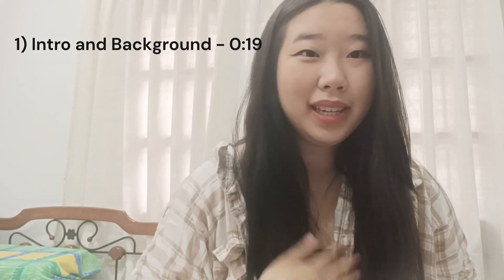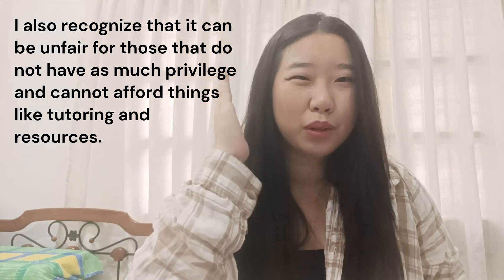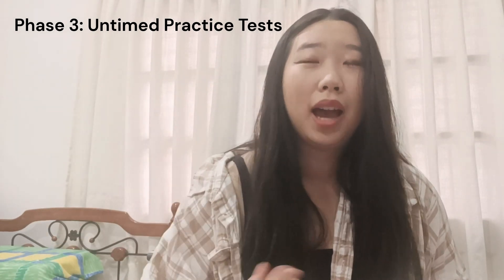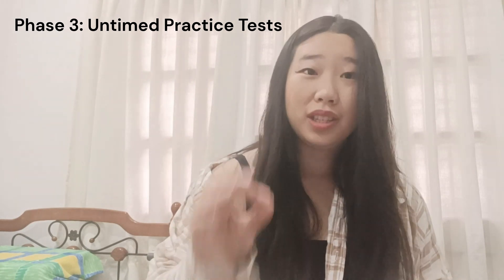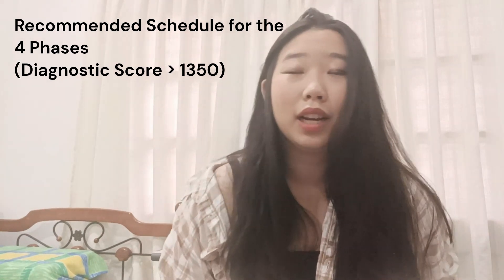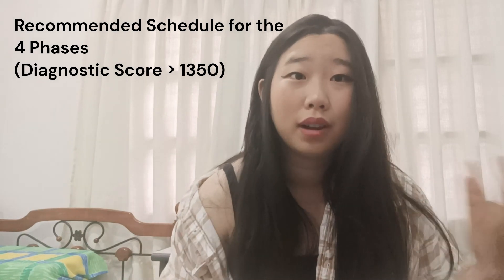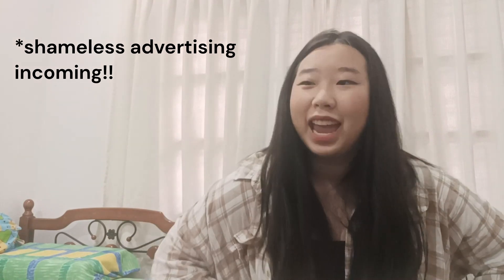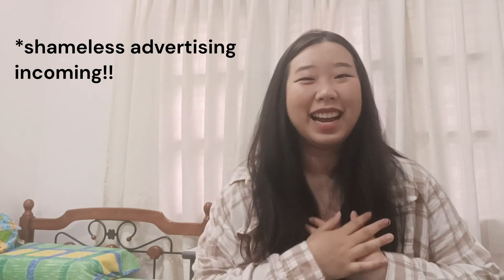HOW TO GET A 1500+ ON THE SAT | (from a real SAT tutor)💯💯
Hi all, I hope this gets you the score y’all want. I am Casey, a rising junior at Hopkins and I also tutor SAT part time. I think I know a thing or two about this, so I wanted to help all of you poor souls that are going through what I once had to go through. Good luck with your test and you got this!

Or if you have any quick questions, I'd be more than happy to answer them in the comments.

Links to books I recommended (I get a tiny cut, but no extra cost to you):

(I personally used the 2019 and 2020 Princeton Review ones, black book and official college board)

Thank you SO SO much on clicking on my video out of alllll the videos on the internet and I hope you have a wonderful day.